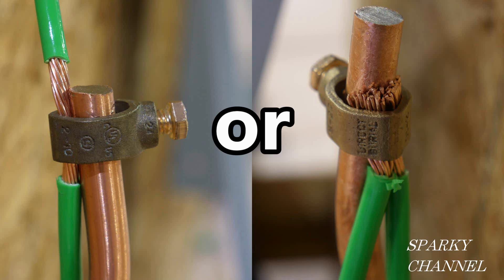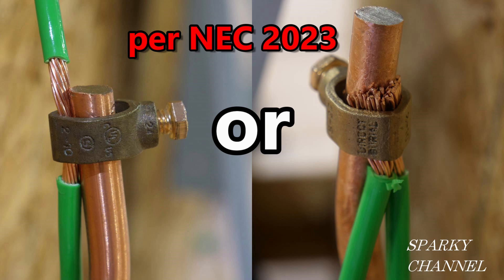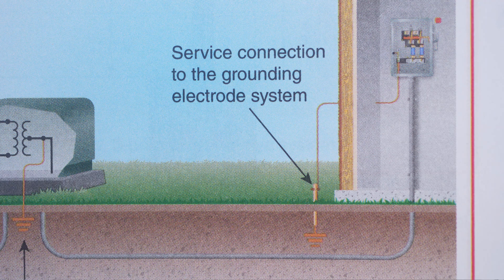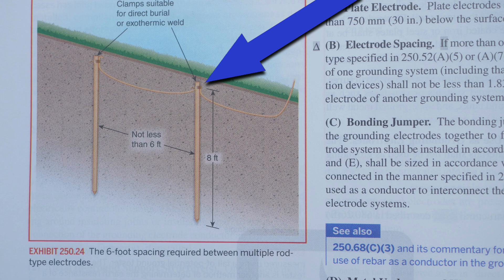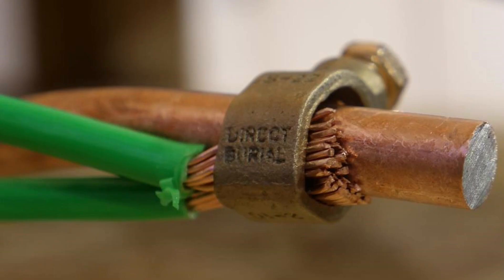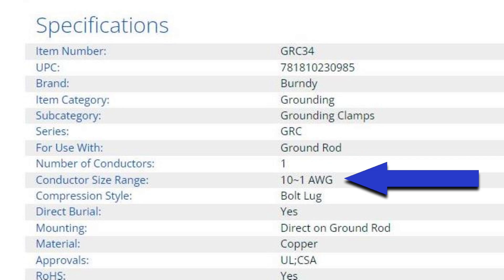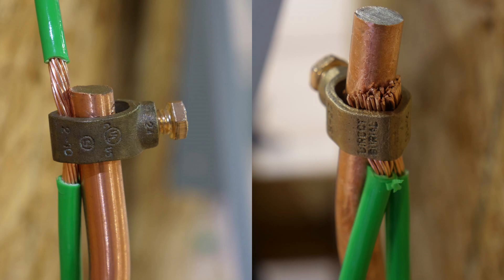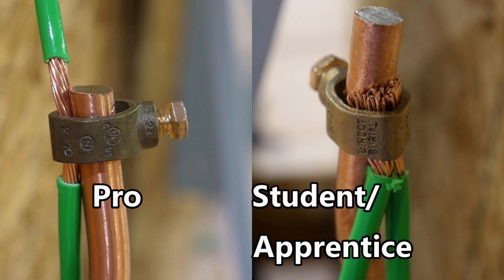Which is Correct by NEC 2023?